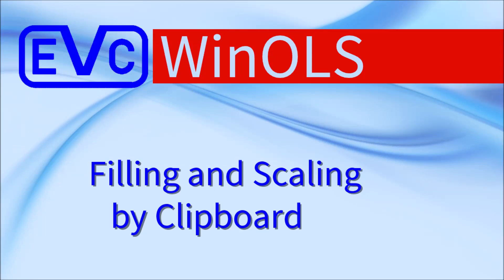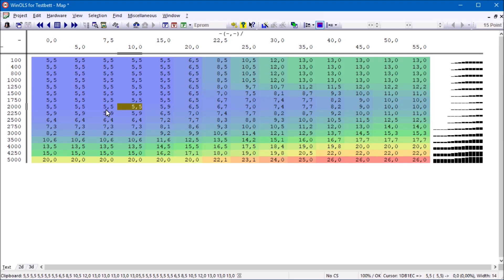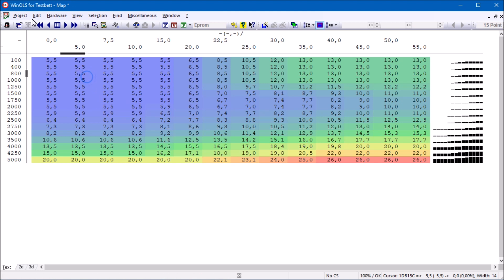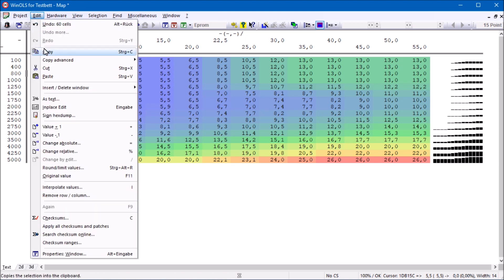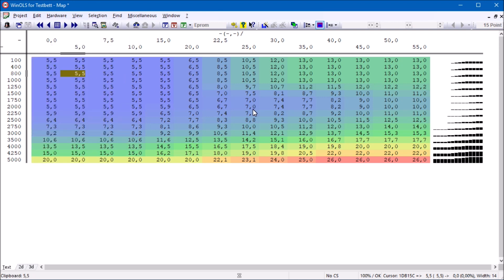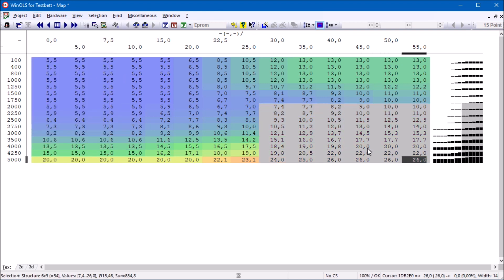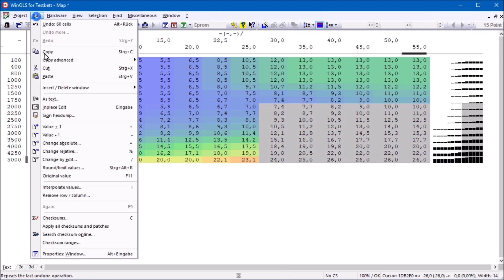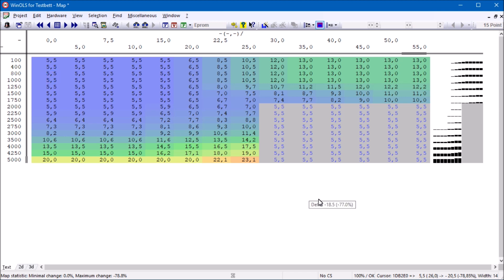Filling and Scaling by Clipboard